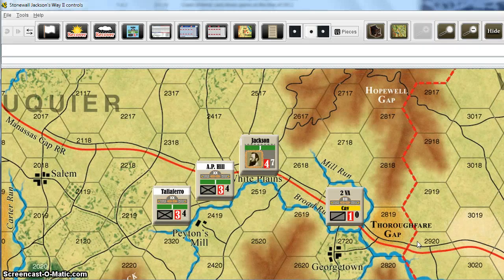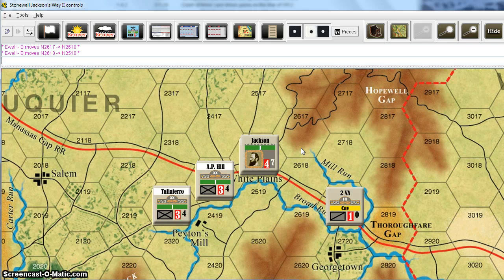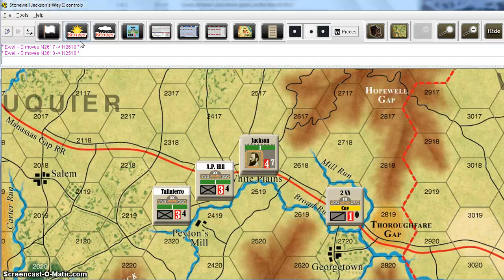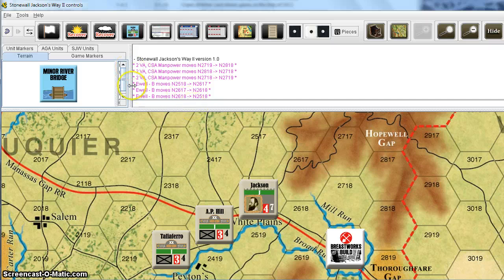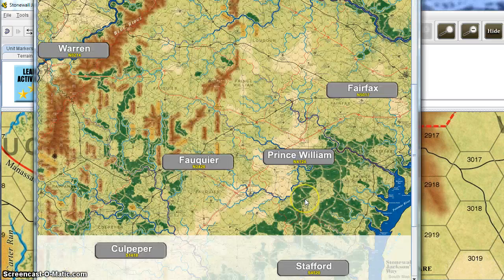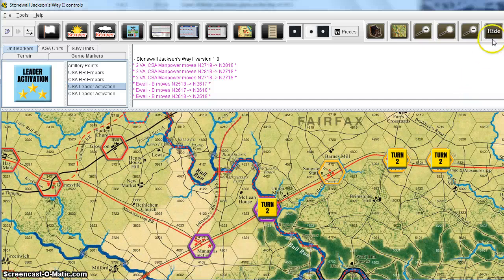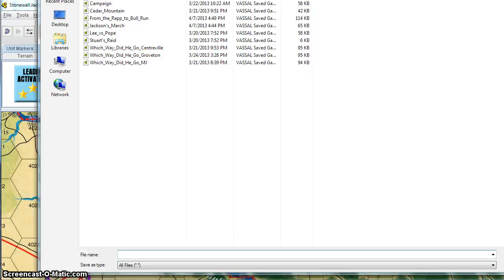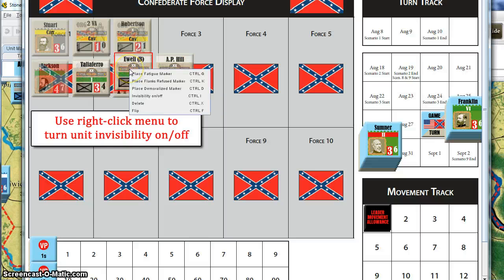How to play Stonewall Jackson's Way II on VASSAL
Video tutorial that explains how to use the VASSAL module for SJWII